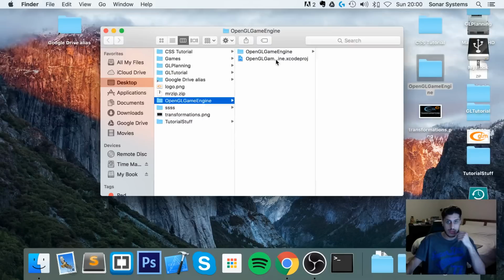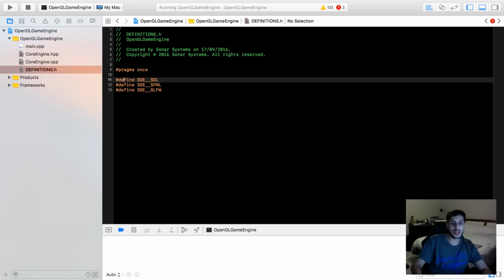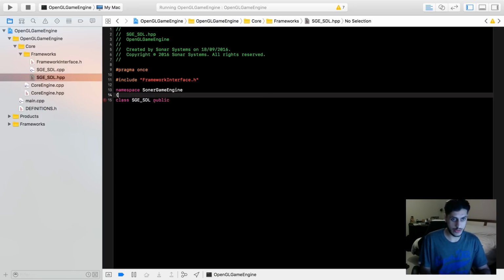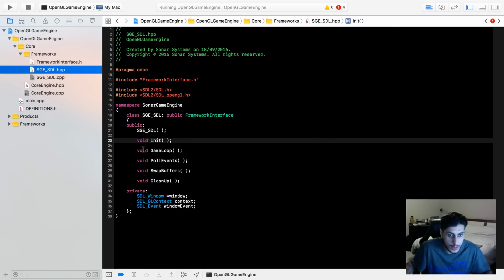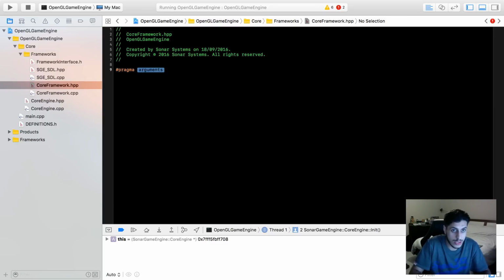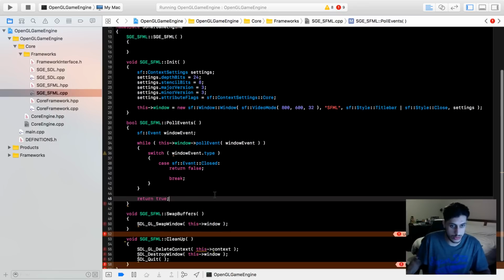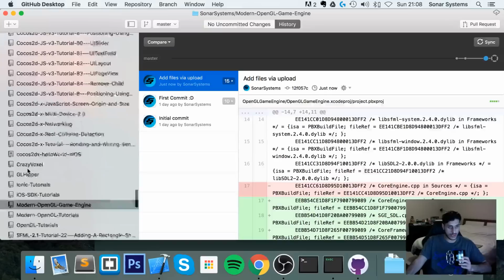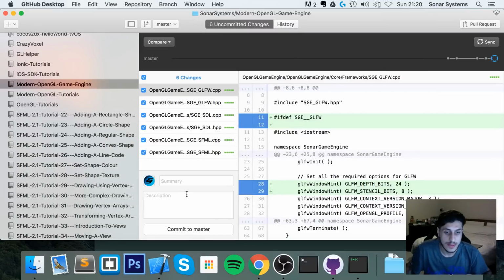Creating A Modern OpenGL Game Engine - Day 1